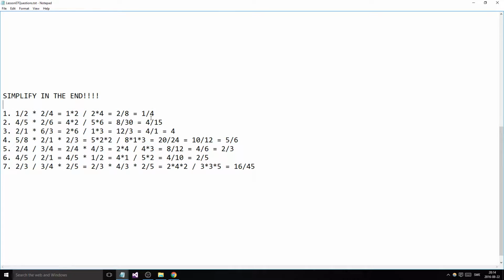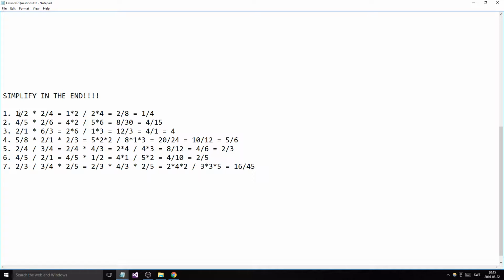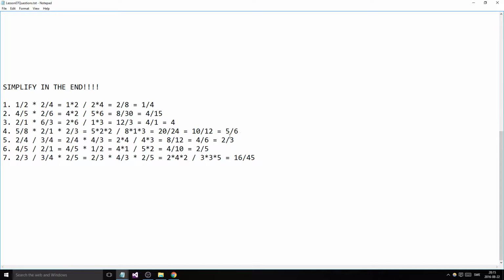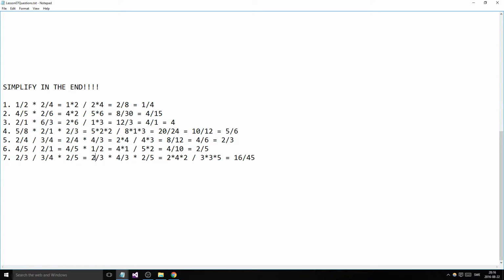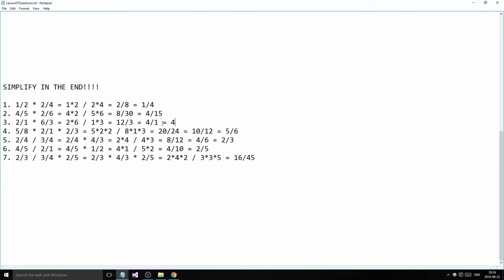Math 1- Questions 07 - Fractions Multiplication and Division